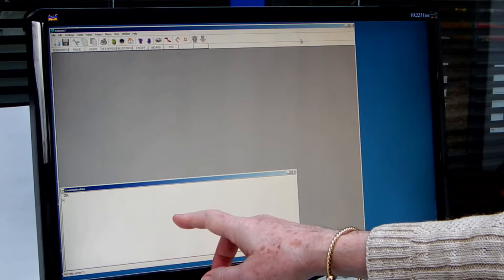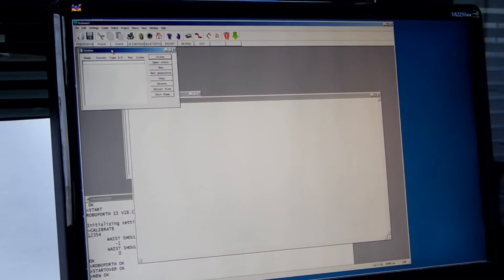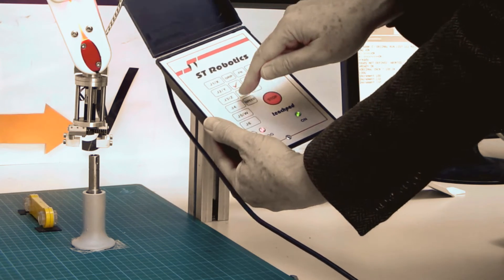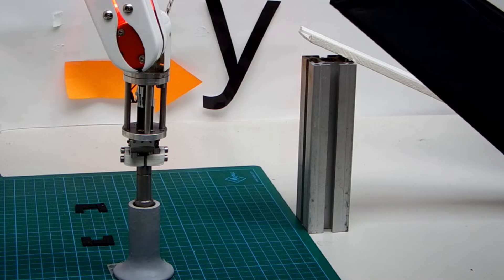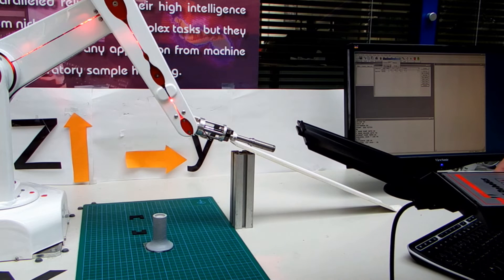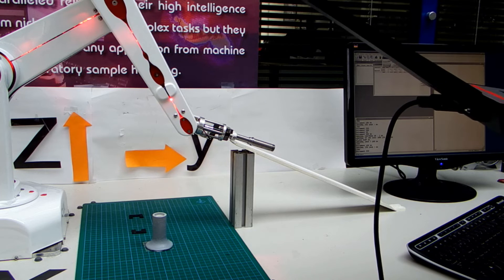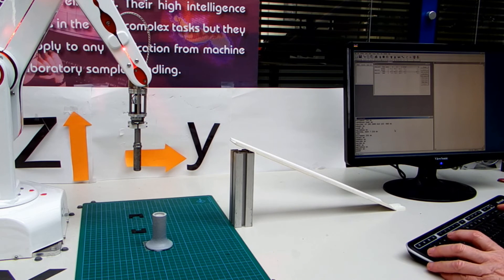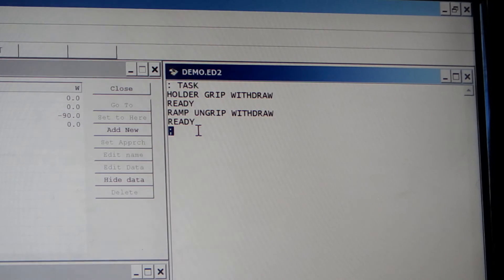ST Robotics how-to #2 - pick and place.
ST Robotics collaborative robot arms how-to videos:
Getting started with a simple pick and place task using named PLACEs.

ABB robots are very nice indeed but the software is very difficult to use and can not be extended. RoboForth is an actual full computer language so you can do all kinds of advanced logic that is impossible with conventional robots.